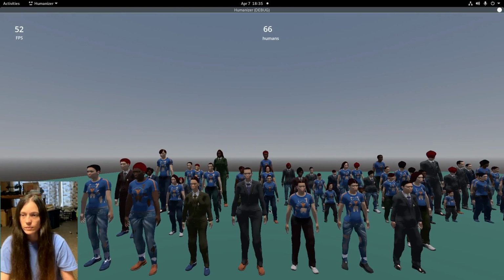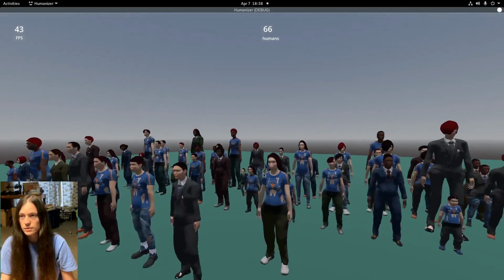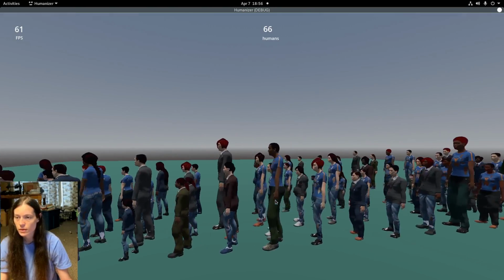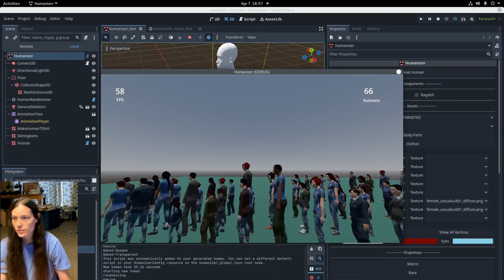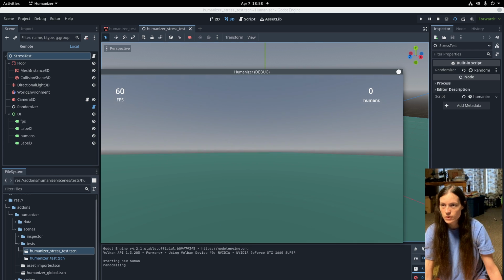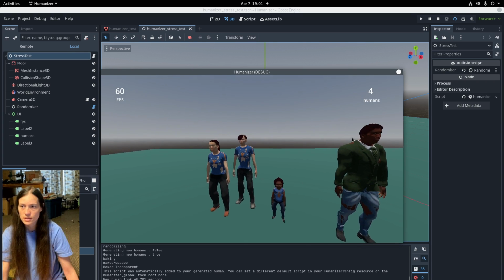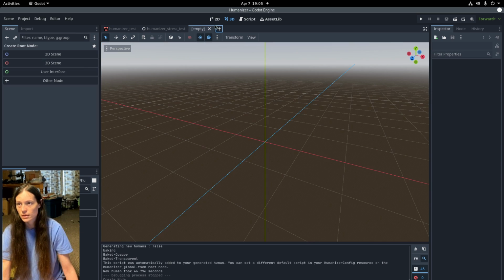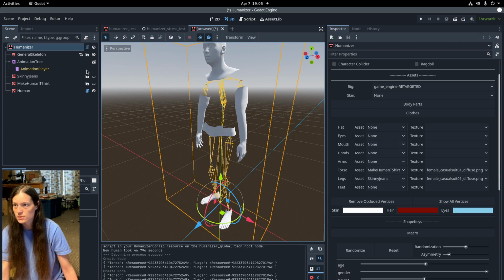Test Stressing - Humanizer - Free 3D Charactor Creator for Godot 4.2